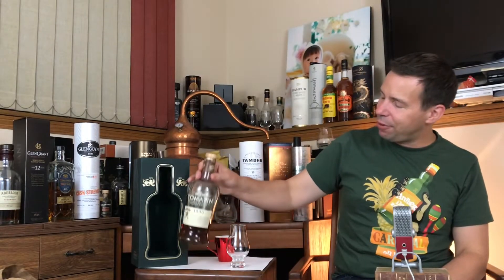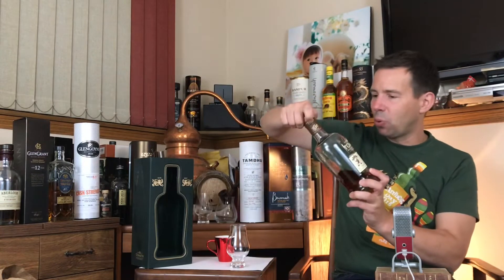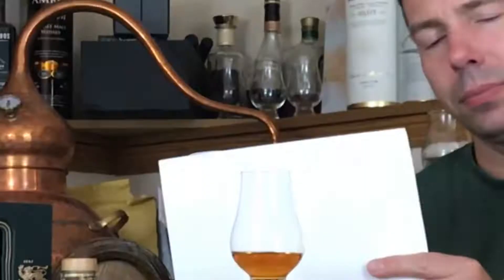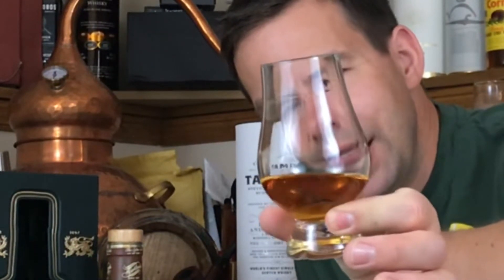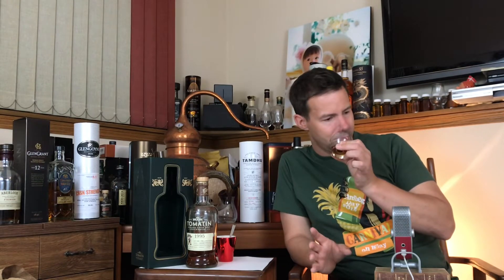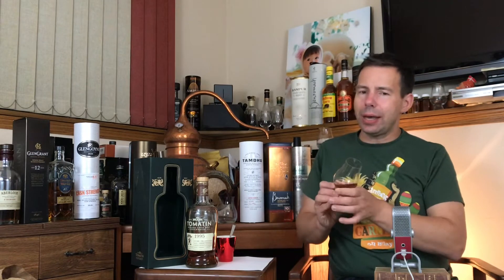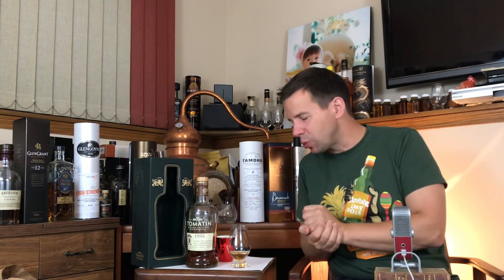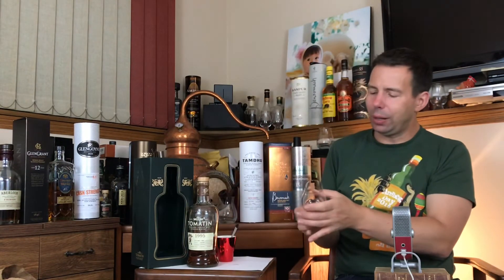Tomatin 1995 Limited Release - WhiskyWhistle 469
Tomatin Limited Release 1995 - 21 years old and finished for 3 years 3 months in Oloroso casks. Ok but how is it? Should you spend your money on it?
Mark checks out the sights smells and tastes of Tomatin 1995 and gives it a WhiskyWhistle Whisky Score. See if this Tomatin should be your next addition to your whisky collection!